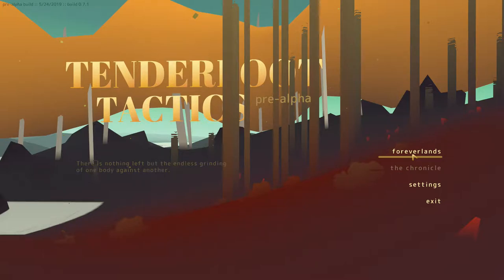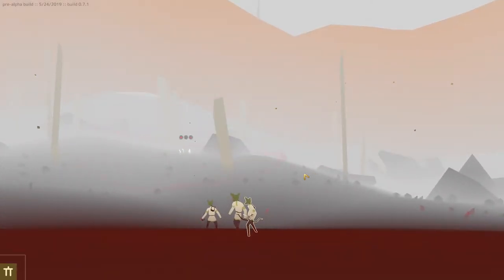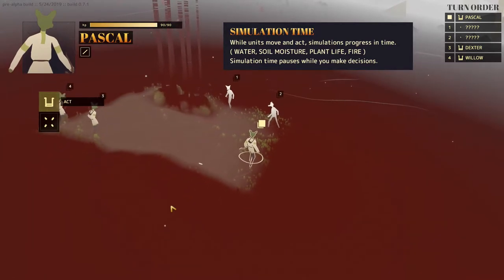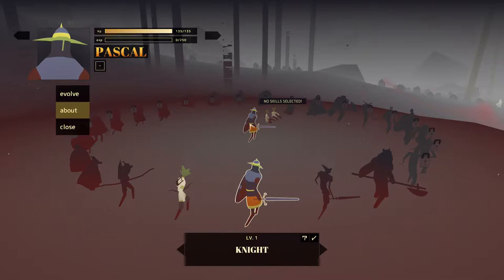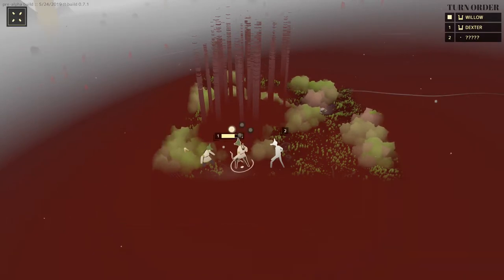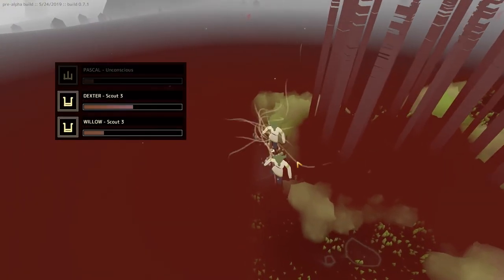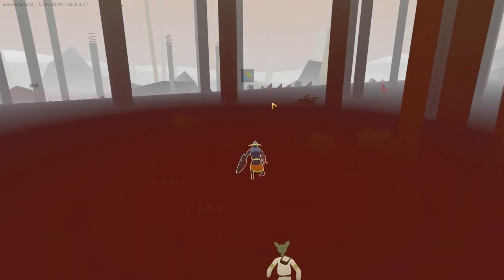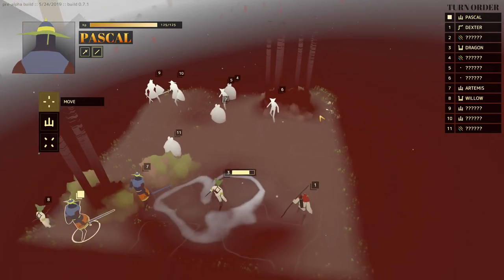Let's Play Tenderfoot Tactics (Pre-Alpha)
Hello everybody and welcome to Let's Play Tenderfoot Tactics (Pre-Alpha)! A tactical RPG about witchy goblins meddling with natural systems. Final Fantasy Tactics inspired, with deterministic combat where small choices nevertheless have complex and unpredictable consequences.